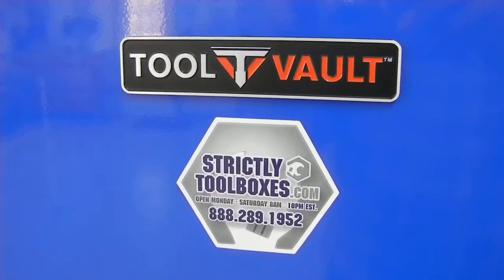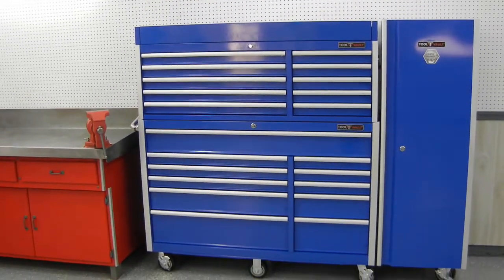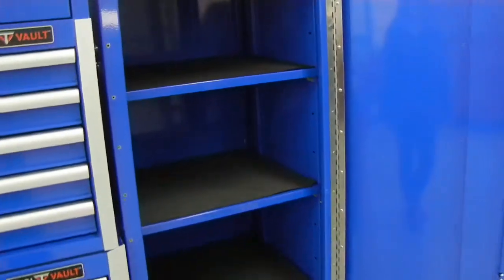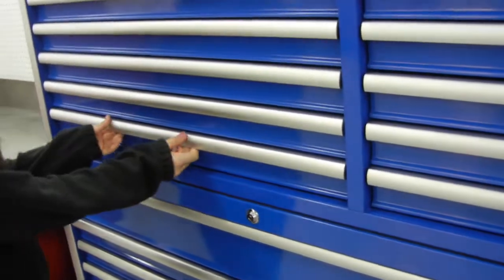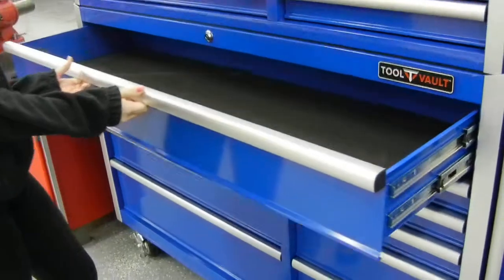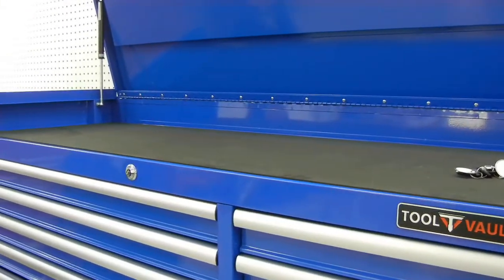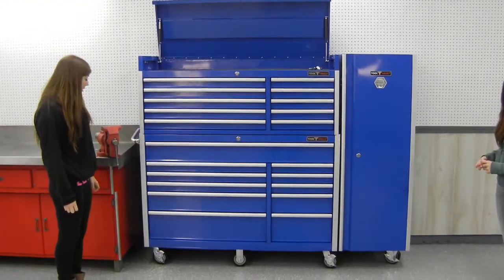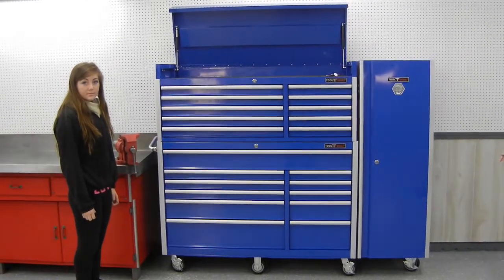56" Tool Vault Tool Box Close Up Review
This is my second review of this tool box. This one has close up views of the features.
These are heavy duty boxes at very reasonable prices,